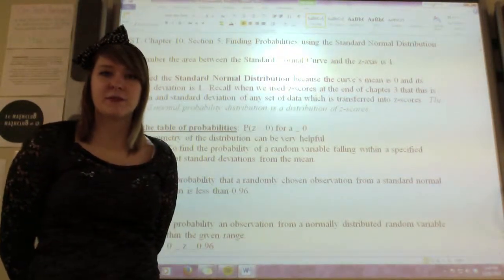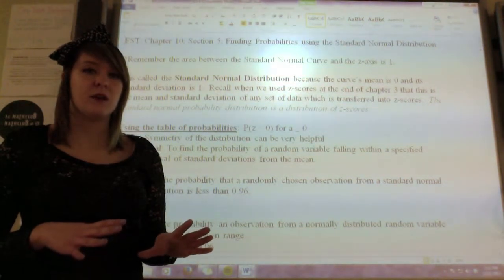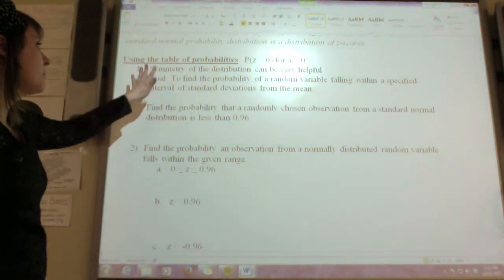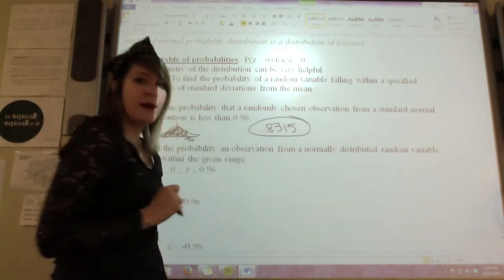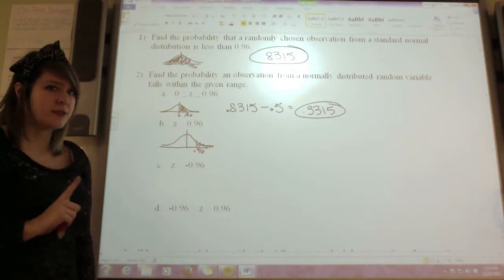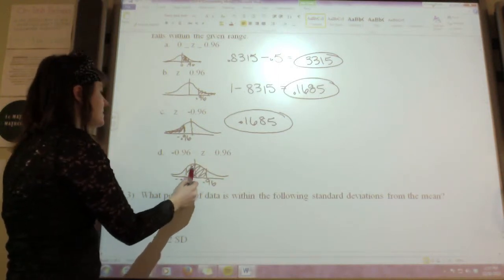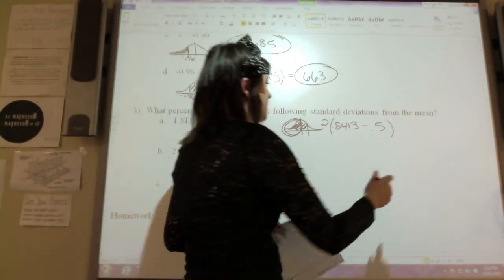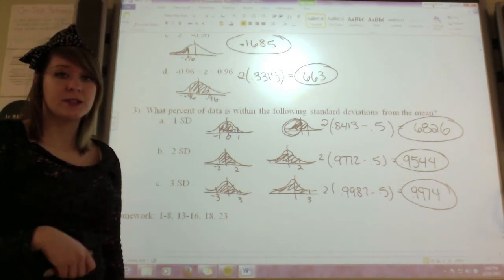FST Ch 10 Section 5